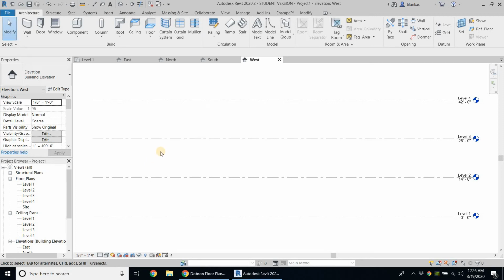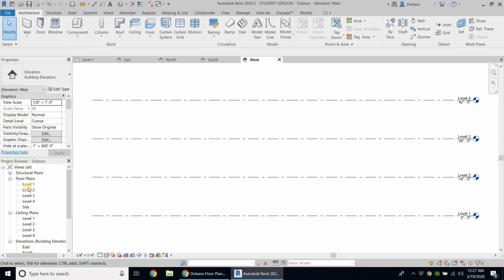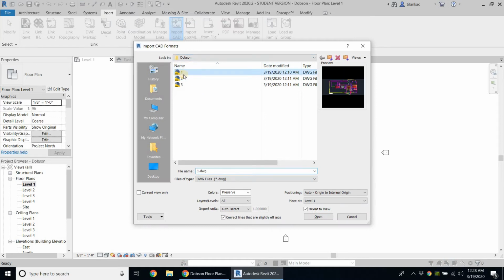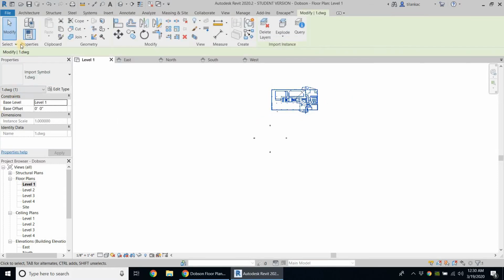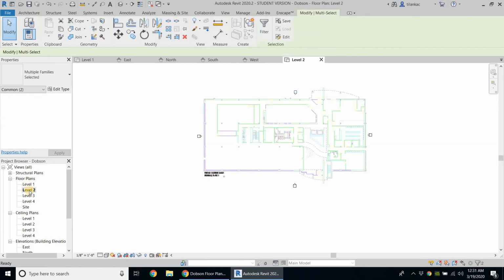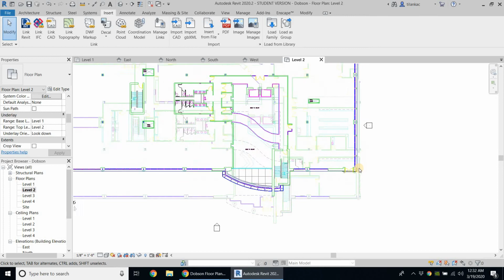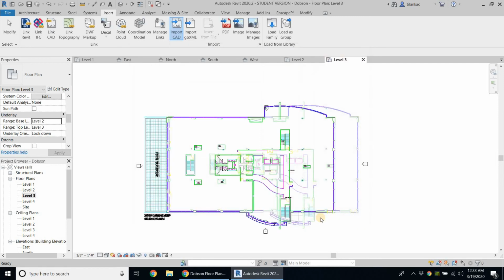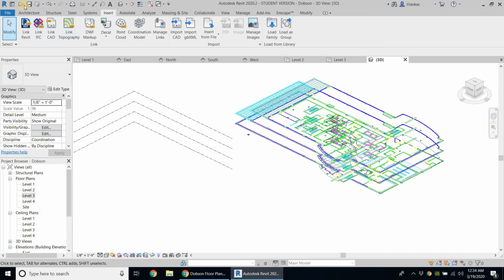03 Importing Autocad